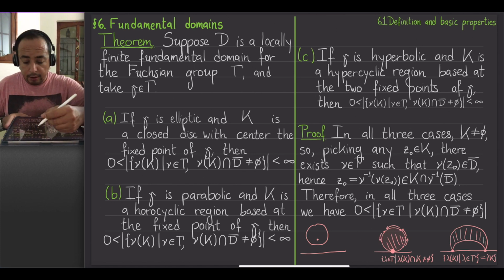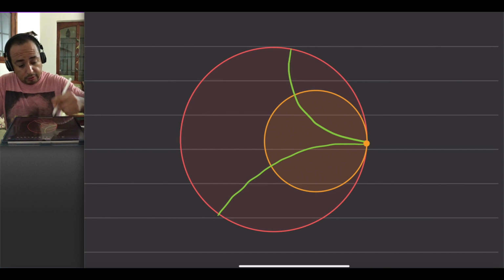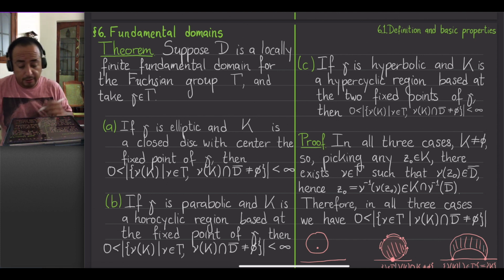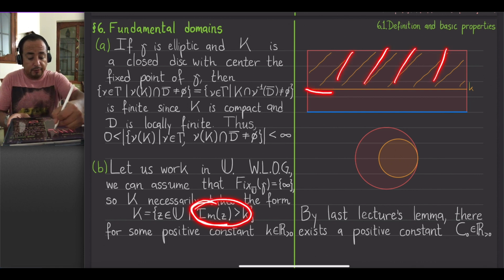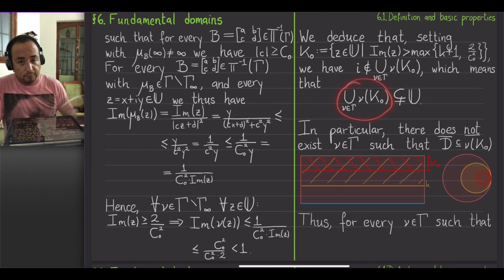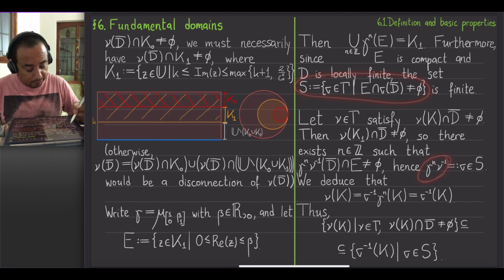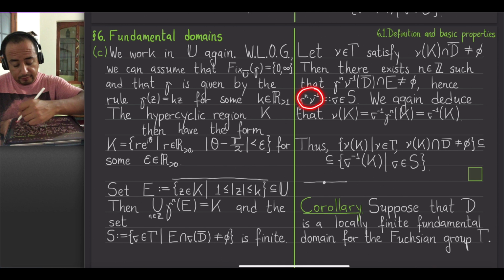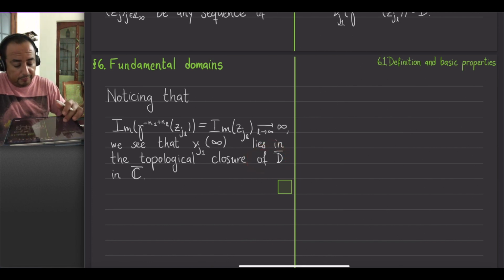HG.06.01. Fundamental domains: Defininion and basic properties, part 5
The thirtieth lecture of my class on Hyperbolic Geometry.

Suppose \Gamma is a Fuchsian group and D is a locally finite fundamental domain for \Gamma. For each element of \Gamma different from the identity, I exhibit a family of non-necessarily compact subsets of H, each having the property that only finitely many \Gamma-images of any given member K of the family meet the topological closure of D in H. As a corollary, I show that if \Gamma is Fuchsian and D is a locally finite fundamental domain, then every fixed point of a parabolic element of \Gamma is \Gamma-equivalent to some point in the Euclidean topological closure of D in the Riemann sphere.